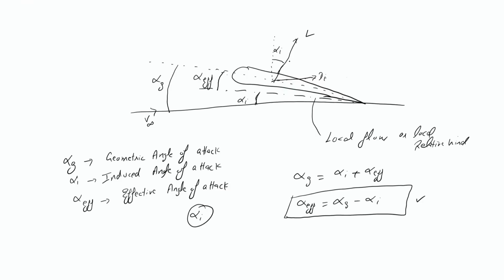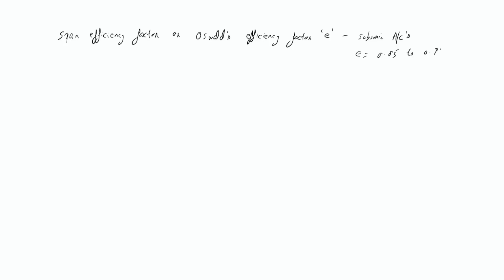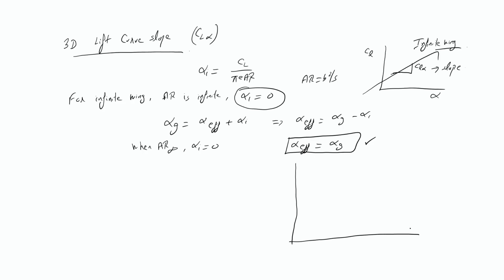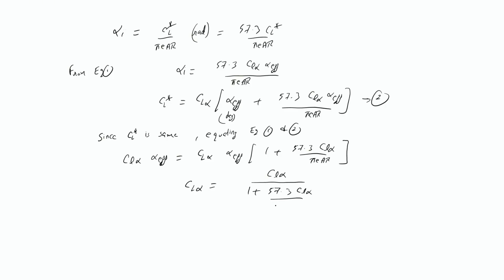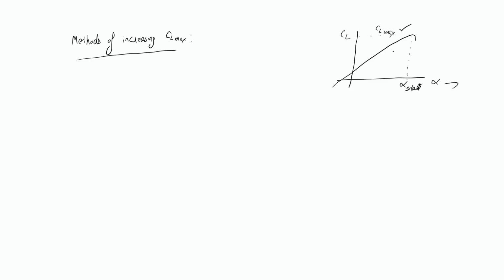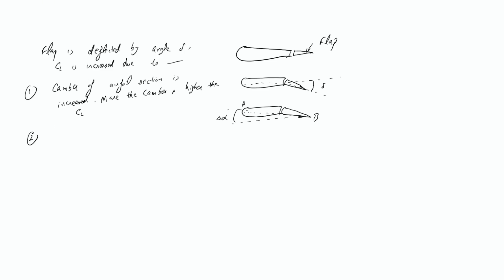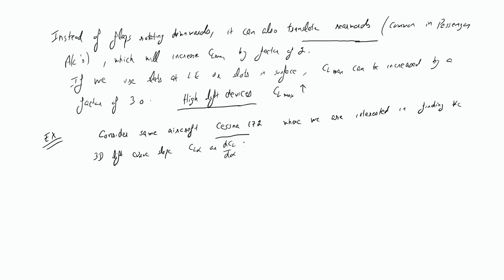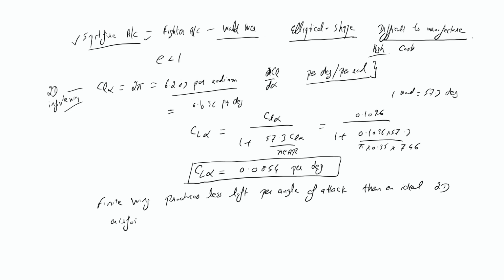Lecture 5: Introduction to Drag Polar, 3D Lift Curve Slope and Stalling Velocity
In this lecture, we introduce the drag polar equation and explain how total drag is composed of parasite drag and induced drag.

Key topics covered:

• Derivation and significance of the drag polar equation
• Understanding Oswald efficiency factor (span efficiency factor)
• Relationship between 2D and 3D lift curve slope
• Effect of downwash on finite wings
• Concept of stalling and maximum lift coefficient
• Definition and importance of stalling velocity
• Role of flaps in increasing lift
• Why lift curve slope does not significantly change with flap deflection
• Numerical example using Cessna 172 aircraft

This lecture provides key insights into aircraft performance and design trade-offs, forming a foundation for further MATLAB-based performance analysis.